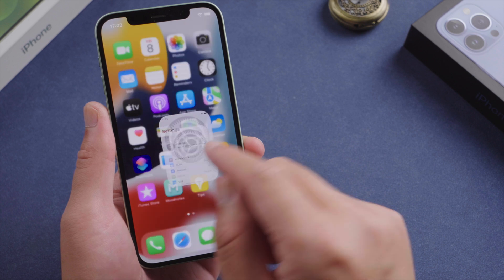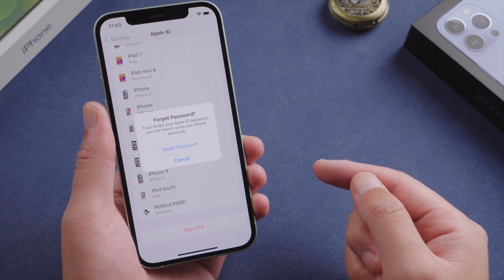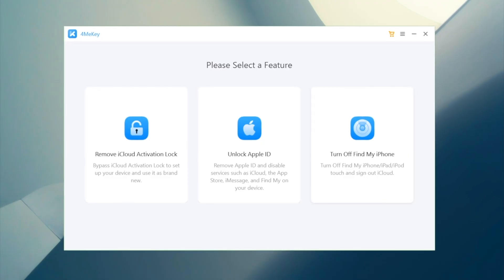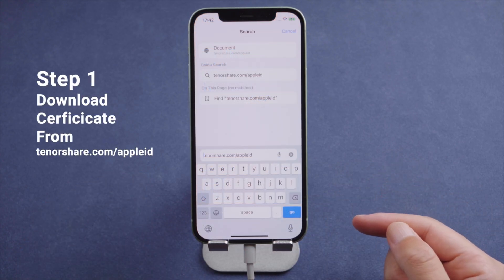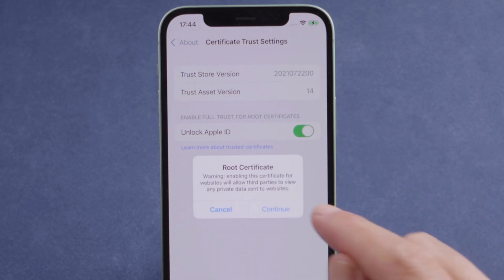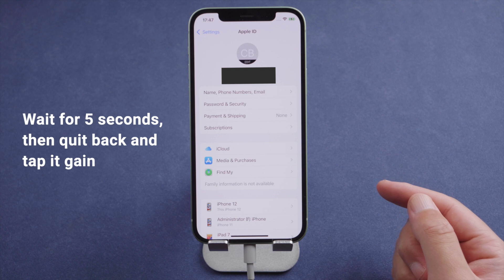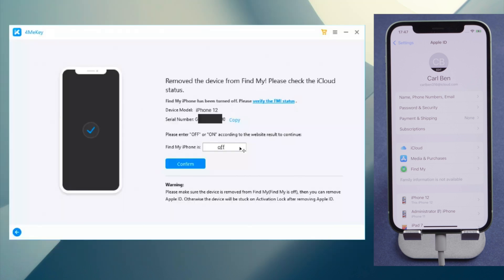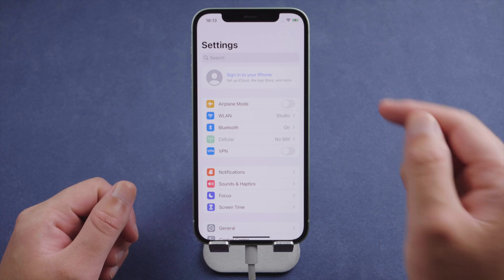How to Reset Apple ID Password If Forgot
If you forgot your Apple ID password and enabled find my, or your friends signed in with their own account but can’t sign out, learn what to do in this video.

Chapters:
0:00 Intro & preview
0:41 Reset by Email or Phone Number
0:55 Change Apple ID Password in Settings
1:11 Reset Apple ID with 4MeKey

⚠Important notice:
2. 4MeKey is only designed to help individual users who forgot their Apple ID or Apple ID password, commercial use is not permitted.
3. This tool is unable to obtain access to credentials, compromise personal data or cause serious harm to others. Do not try to violate YouTube community guidelines.
4. Removing Apple ID will erase all content and settings from the device.